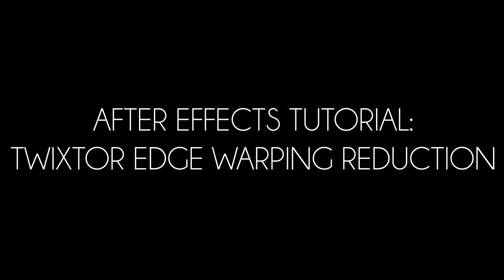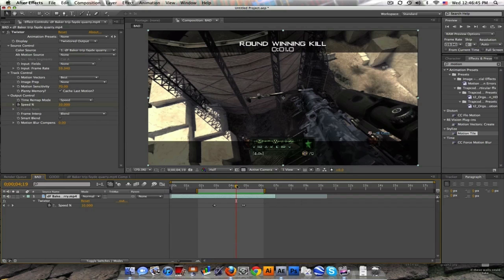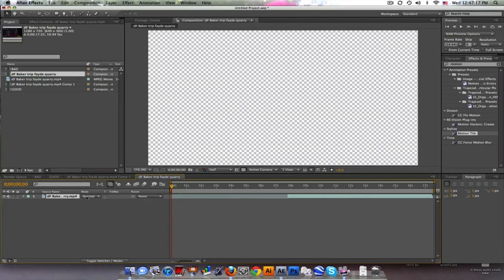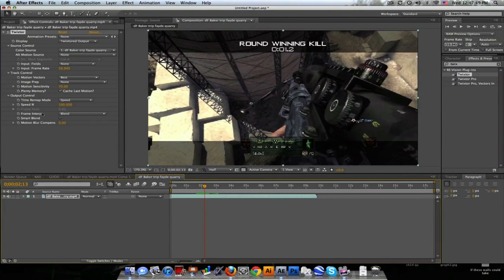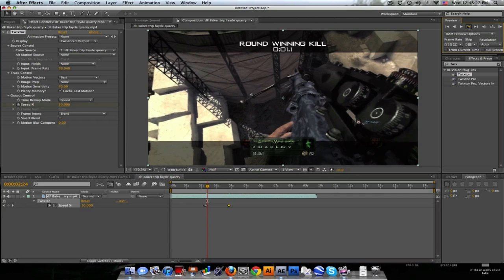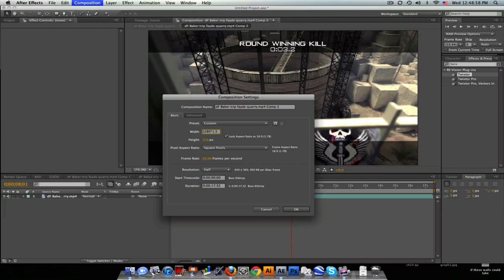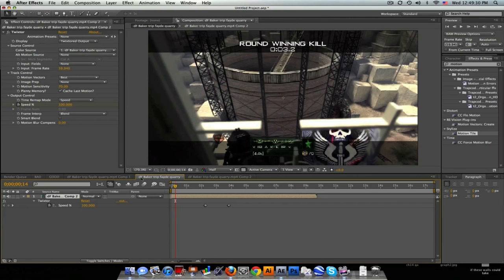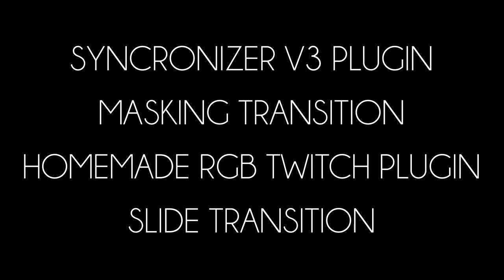After Effects Tutorial: Twixtor Edge Warping Reduction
Pretty simple trick i think. I actually figured this out on accident so.. ya. :D